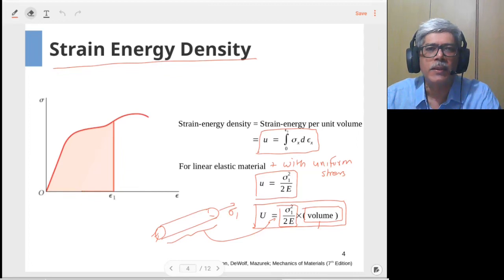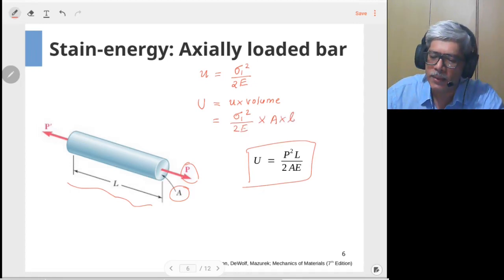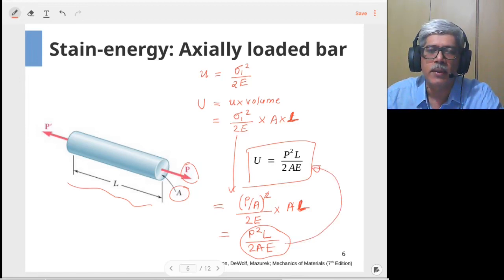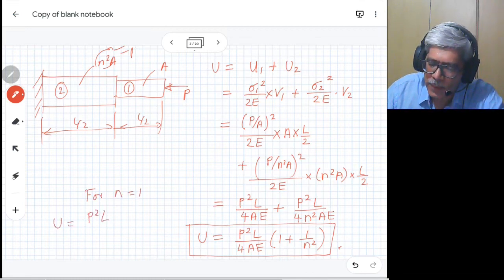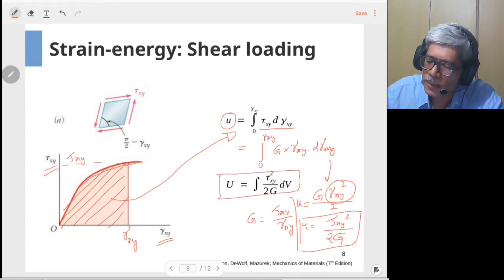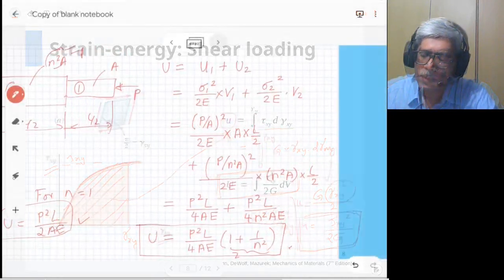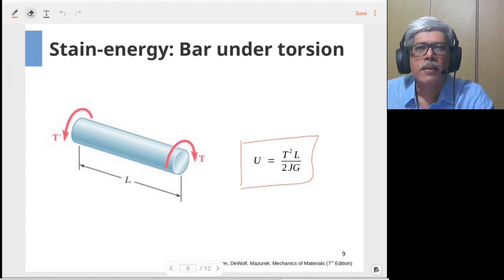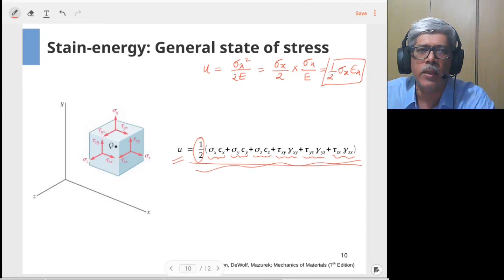S20B Strain Energy Methods - Resilence, Parts in Shear Loading and Simple Problem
Describe resilience of material and solution to parts loaded in axial and torsion load